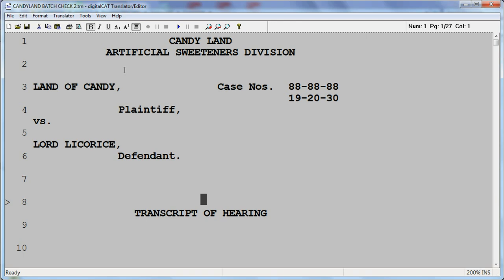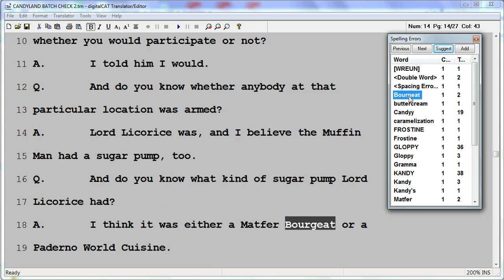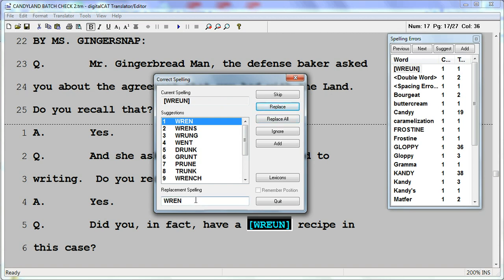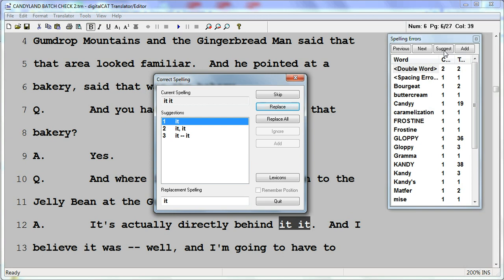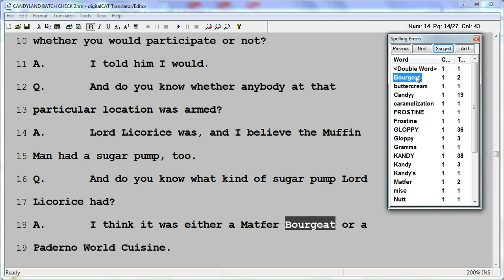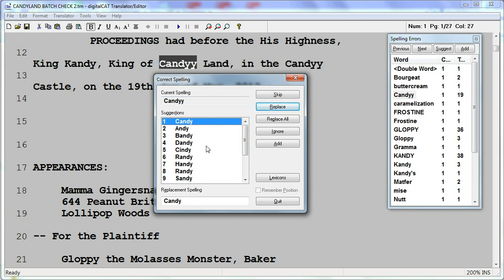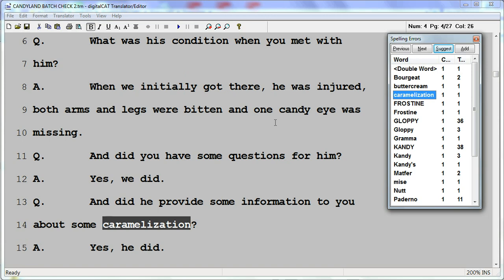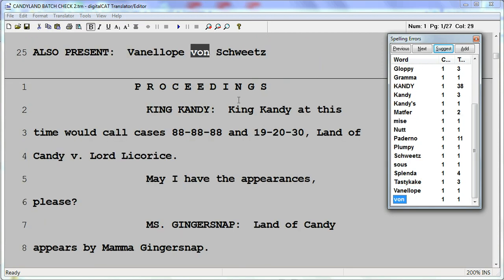DigitalCAT Batch Check